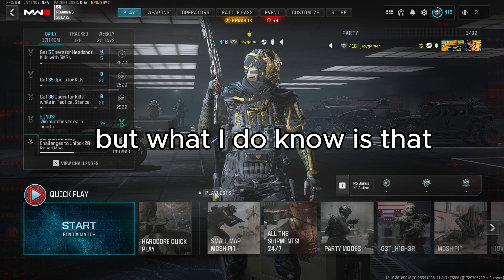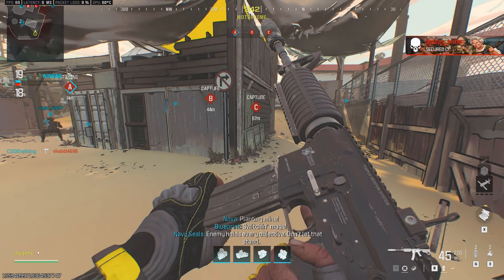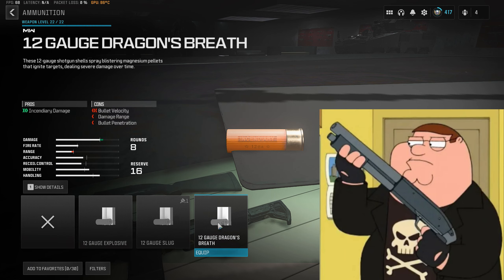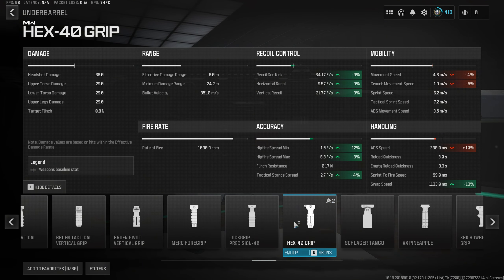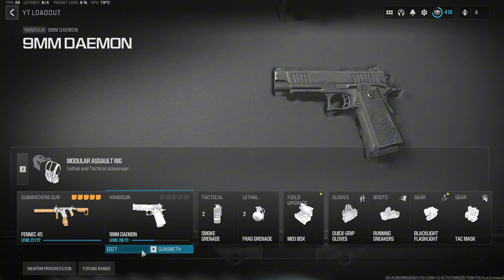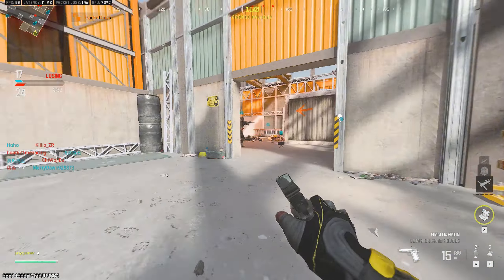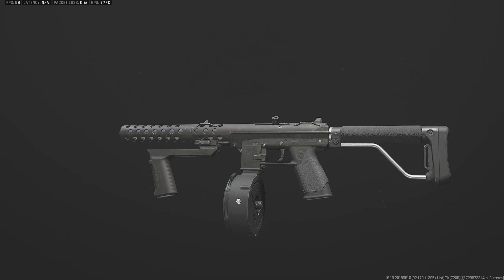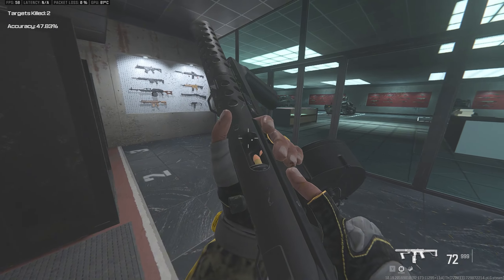Hidden AMERICAN guns in warzone 3 mw3... (part 2)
What’s a kilometer? I don’t know, sounds pretty yummy tho. Anyway today we’re gonna be recreating even more American guns in call of duty mw3 warzone 3. I’m not gonna buy black ops 6 yet (waiting for sale) so I hope you still like this game. Anyway enjoy the video!

0:00 Freedom Dispenser
1:11 Door Breacher
2:14 BRRRRRRRRRRTT
3:28 Two World Wars
4:28 Tommy Gun?